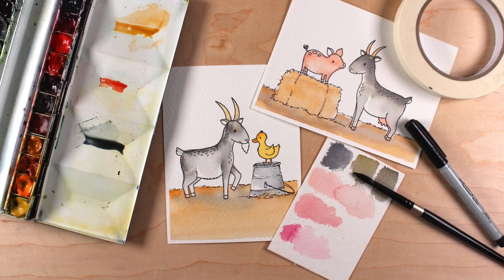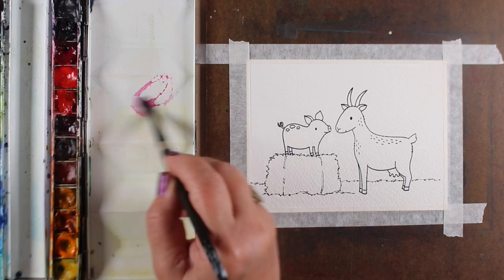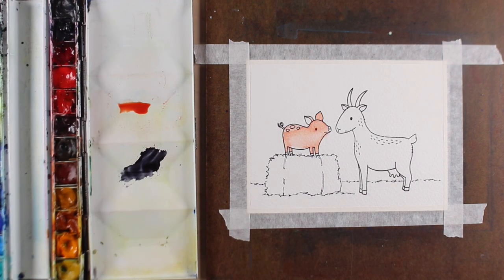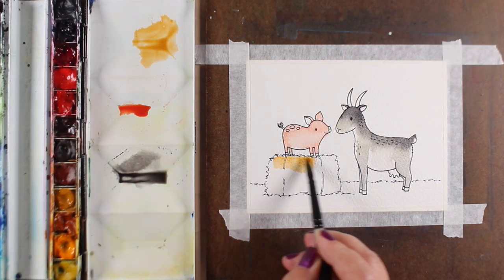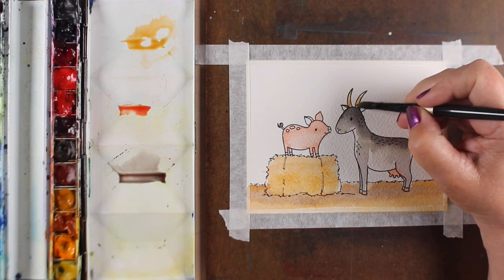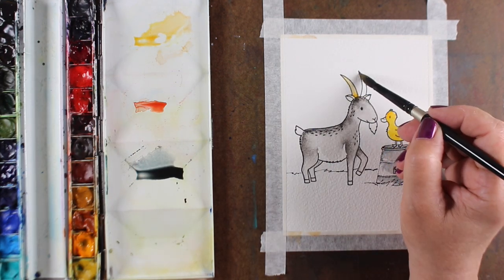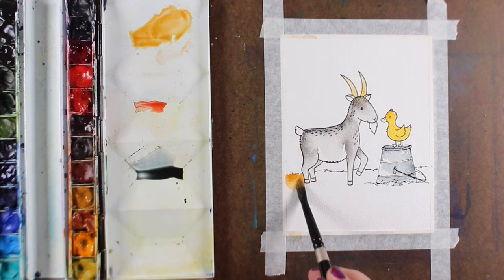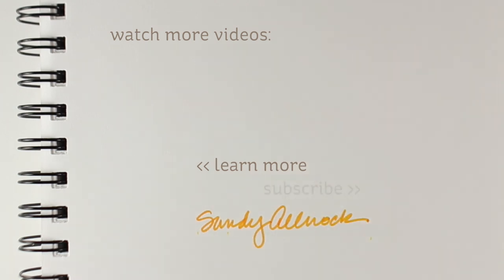Add 2 Farm Scene Elements on a card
Learn to draw two very simple elements to a scene on a farm-themed card! Blog post with more info and pinnable images